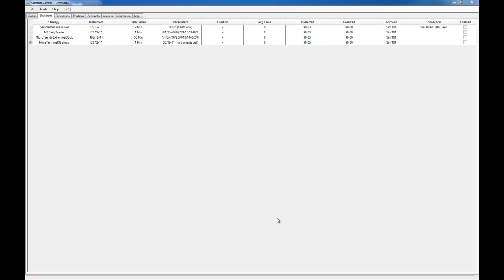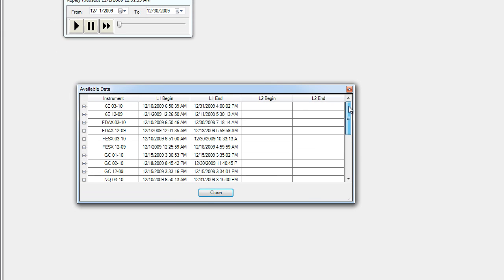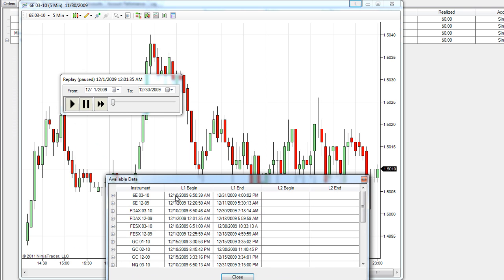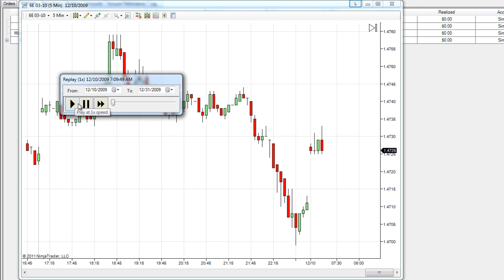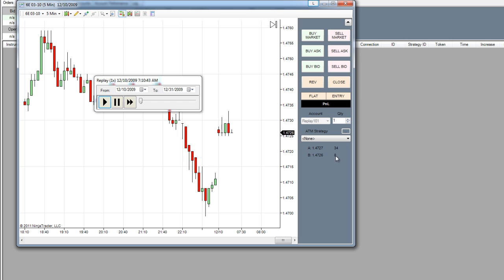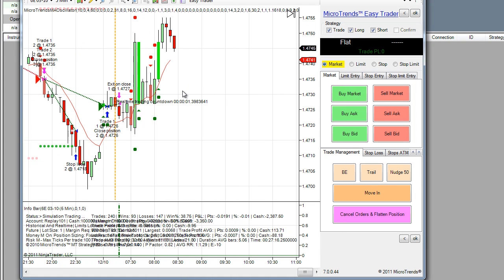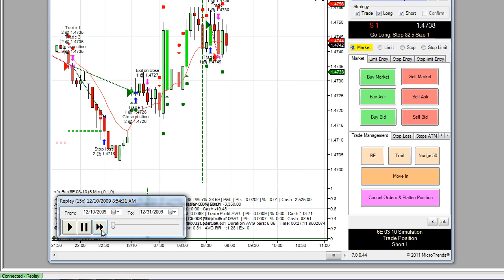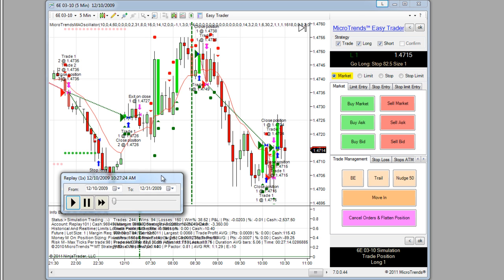Market Replay Connection | NinjaTrader 7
An overview of the Market Replay Connection in the NinjaTrader 7 futures trading platform, that allows you to replay any day's data that you've recorded, tick-by-tick, with a speed setting.